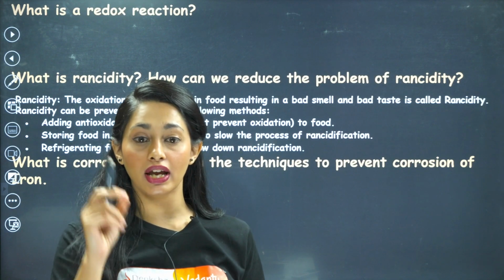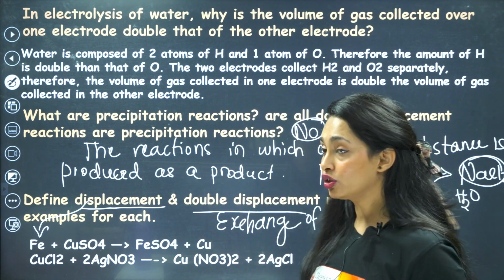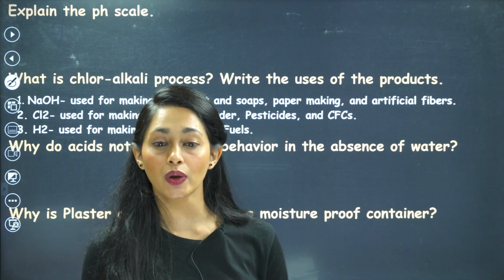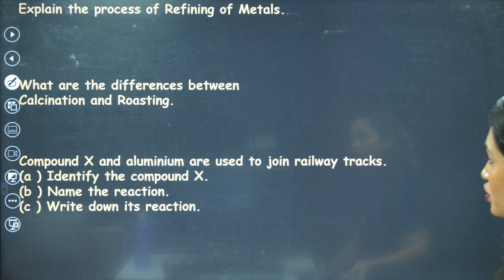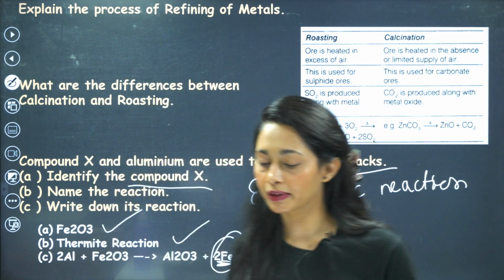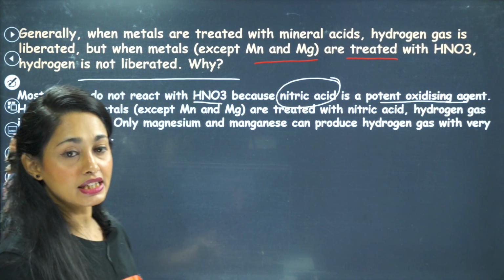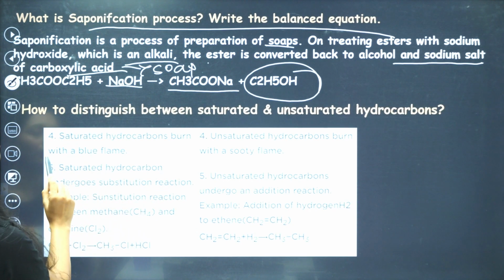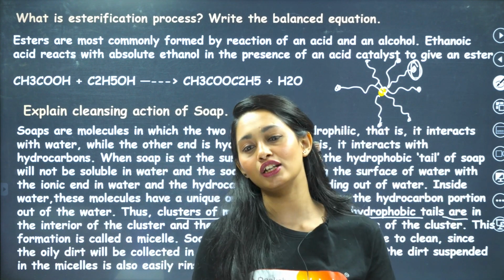All the important PYQs under 30 minutes 🔥| Complete Chemistry | Board Exam 2024 | Ankitha Ma'am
Ankitha Ma'am has curated a comprehensive collection of PYQs, covering essential topics in Chemistry, all condensed into a concise 30-minute session. Whether you're a Class 9 or 10 student, this video is your ultimate revision tool!

From fundamental concepts to tricky problem-solving techniques, Ankitha Ma'am breaks down each question with clarity and precision, ensuring you grasp the concepts thoroughly. Say goodbye to exam jitters and hello to confidence with this expert-led tutorial.